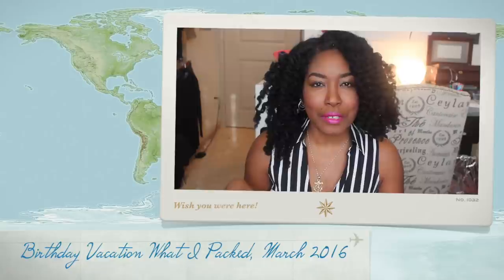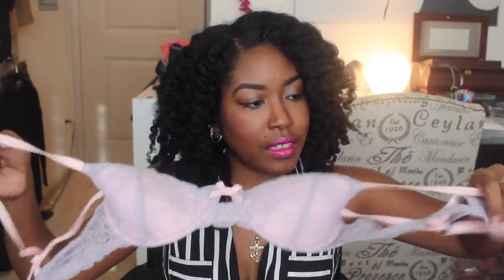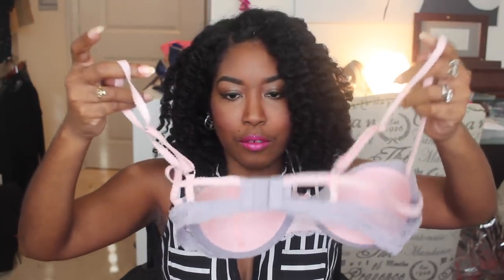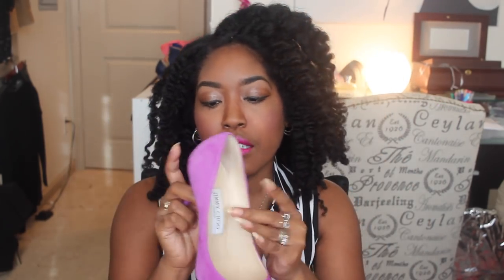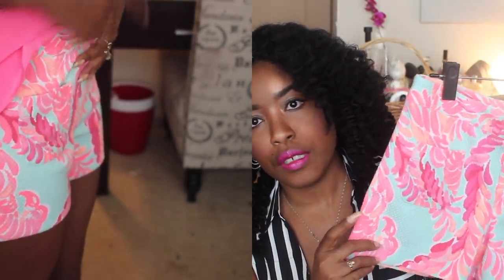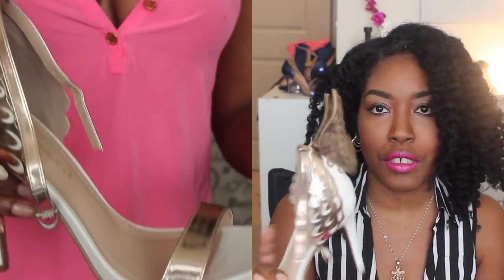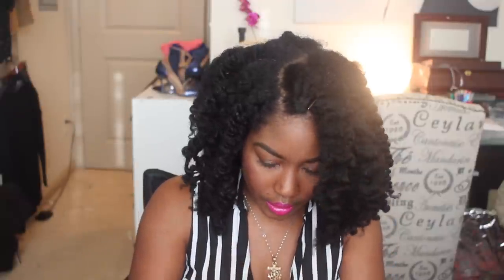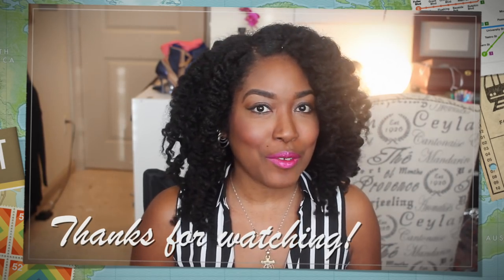My Birthday Vacation - What I Packed (Designer Haul + Try On)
READ ME

Lipstick MAC Show Orchid

to stay up to date on all my content! All in one place!

*Will be avail for Android soon*

Items shown
Items c/o Adore Me (all opinions are my own)

Join Adore Me's monthly VIP Membership and get your first set for $24.95

Purple Robe